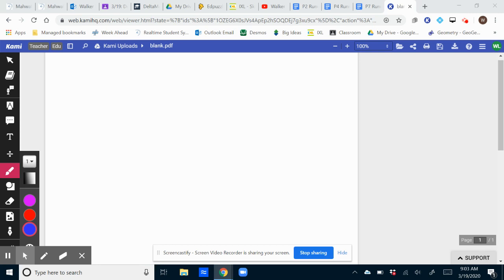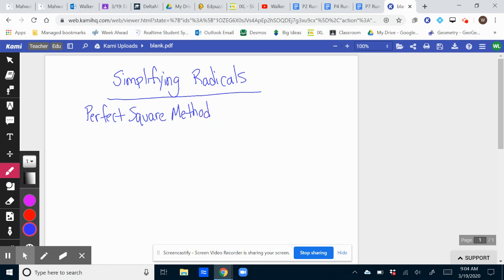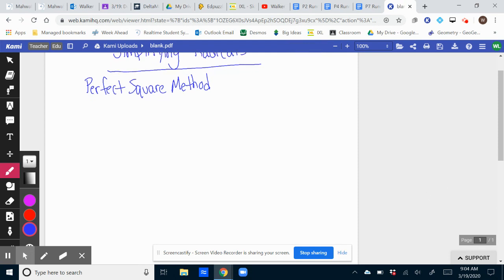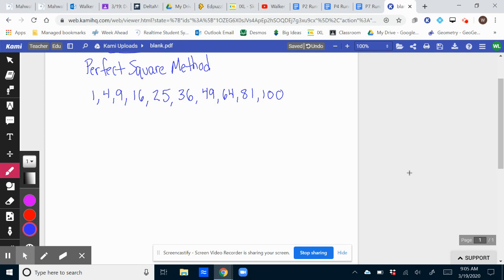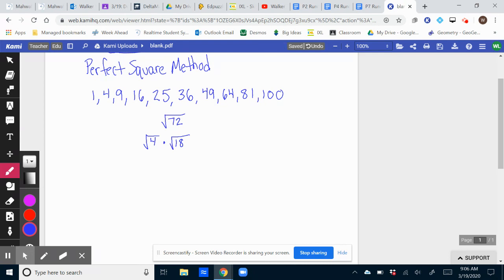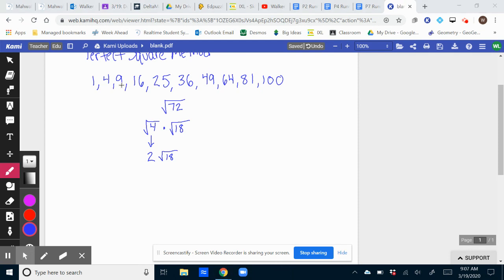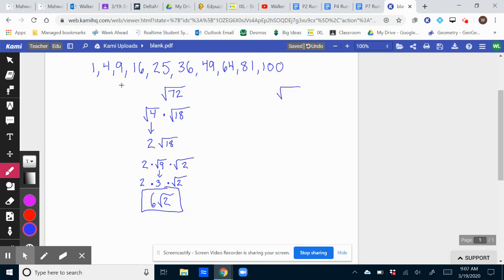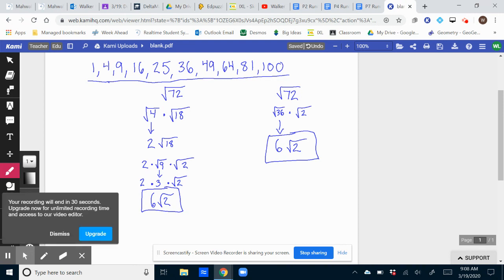CCR: Reducing Radicals - Perfect Square Method